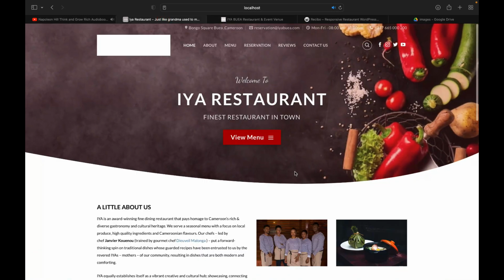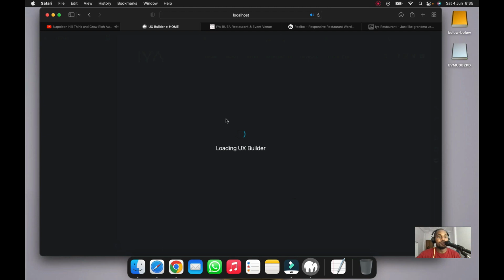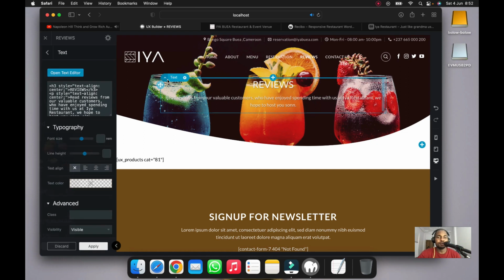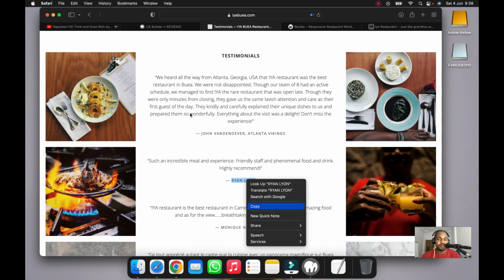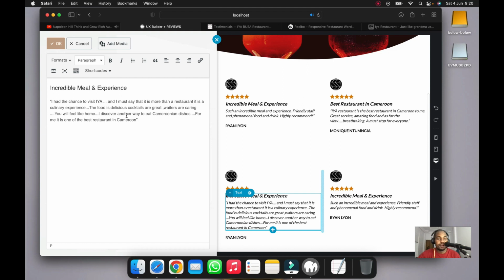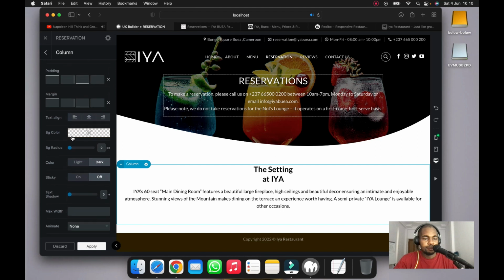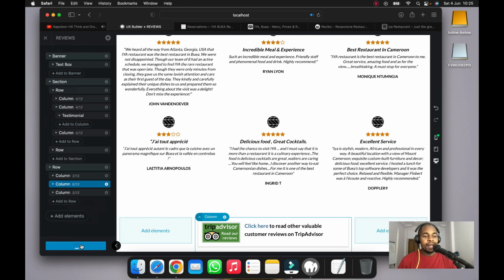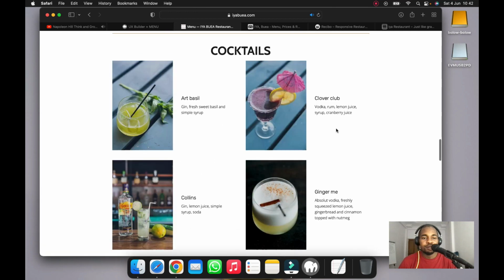Gate Academy Africa Youtube Live Class Web Development with Wordpress Part 3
This is the part 3 of the Gate Academy Africa Youtube Live class, where we built a complete website for Iya Restaurant. You can follow along with a laptop and the tools used in the video. Let us know your thoughts.